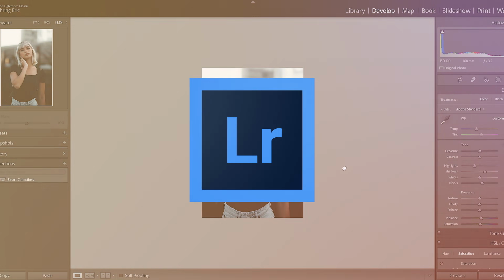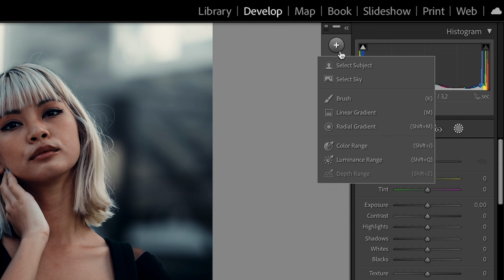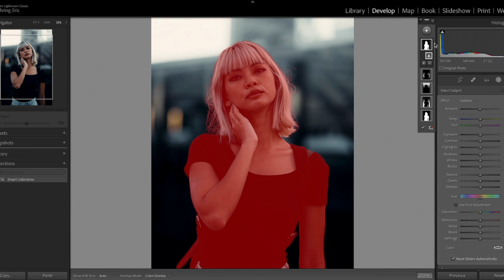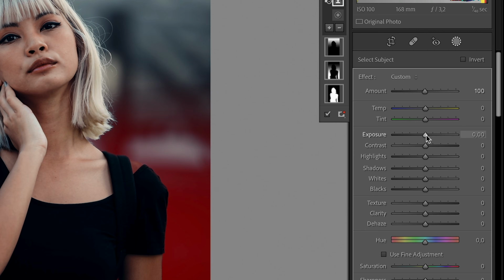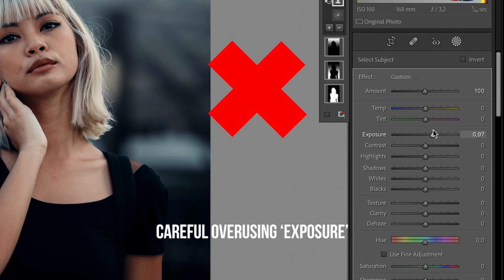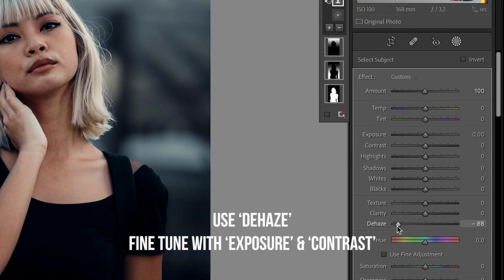the SECRET to better SEPARATE your subject in Lightroom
Looking to make your subject pop in your photos and portraits? In this short lightroom editing tutotial I will show you a super easy way how. 'Select Subject' is one of the most powerful new AI features in Lightroom 2022. Say goodbye to Lightroom subject masking. 'Halo Seperation' is a technique that makes this even more powerful. You combine 2 masks to be able to draw a halo around your subject and make it stand out from the background.

🎹MUSIC FOR YOUR VIDEOS? GET 2 MONTHS FREE!

LIFETIME MUSIC SUBSCRIPTION?

🃏 CAMERA CHEAT SHEET PLAYING CARDS:
On Amazon

TECH WRAP
On Amazon

🎥 GEAR I USE:
MAIN CAMERA
SECOND CAMERA
FAVORITE LENS 1
FAVORITE LENS 2
FAVORITE LENS 3
RF ADAPTER
CINEMA CAMERA
GIMBAL 1
GIMBAL 2
ACTION CAM
MAIN DRONE
BACKUP DRONE
VIDEO LIGHTS:
APUTURE MC
NANLITE PAVOTUBE 6ii C
SMARTPHONE GIMBALS:
DJI OM5
SMOOTH 5
MOZA MINI MX
DJ OSMO MOBILE 4
DJI OSMO MOBILE 3